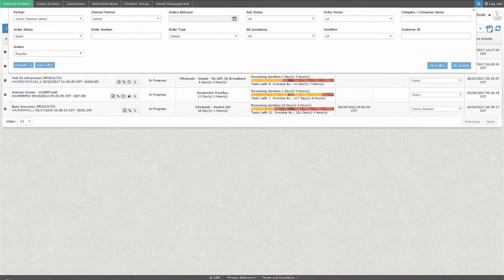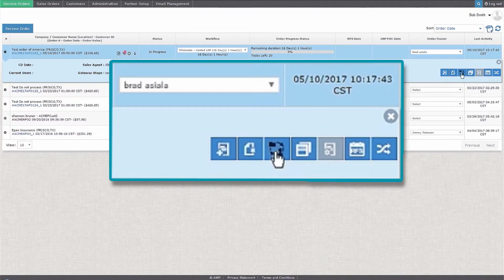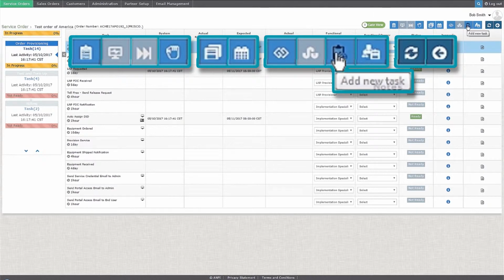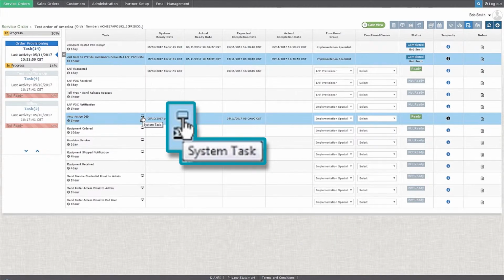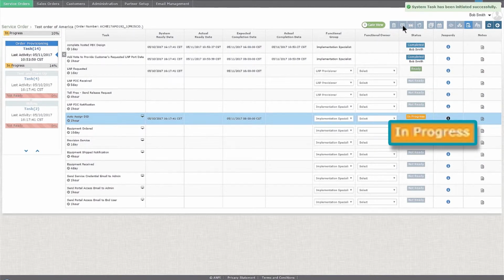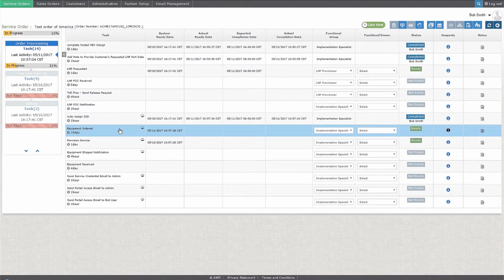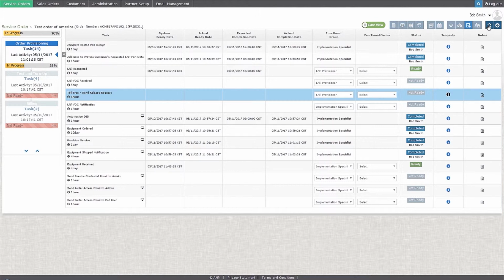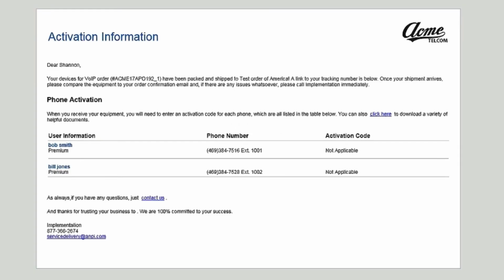Service Orders - Order Provisioning in Atlas